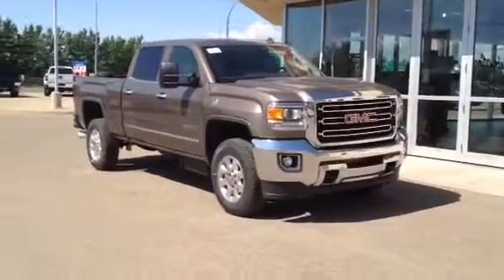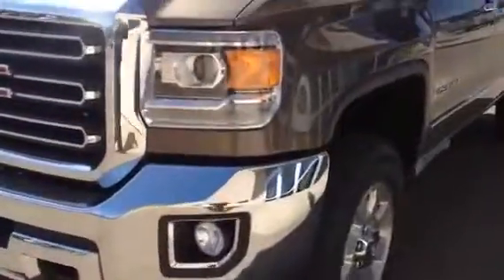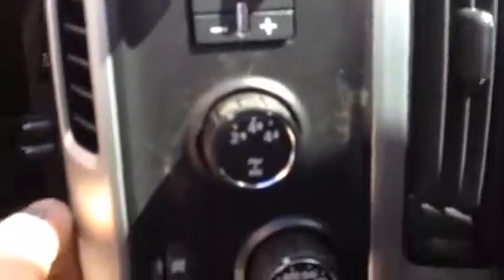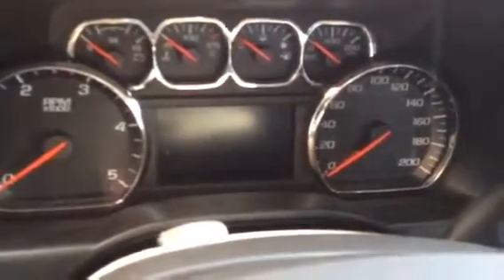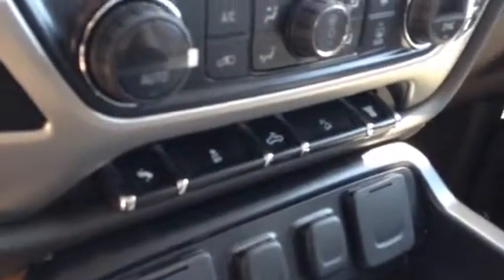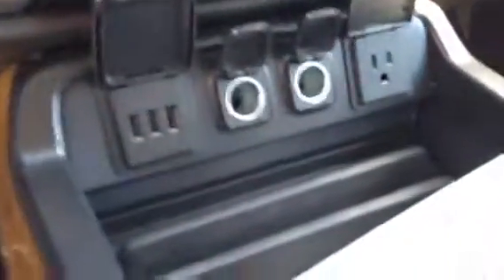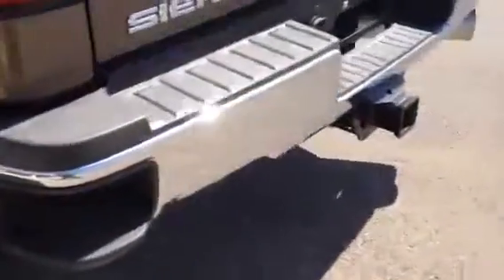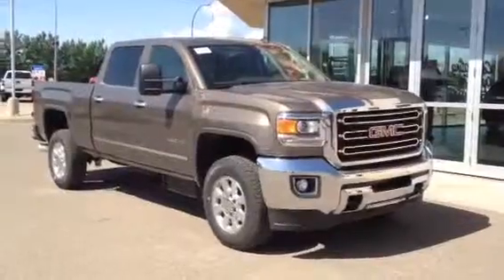Brand New 2015 GMC Sierra 2500HD SLT Duramax for sale in Medicine Hat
1450 Trans Canada Way SE
Medicine Hat, AB
T1B 4M2

Brand New Completely Redesigned 2015 GMC Sierra 2500HD SLT for sale! This Heavy Duty brown Sierra is plowing it's way through the market! Gorgeous new body style, easy lift & lower tailgate, HID projector beams, heated and cooled leather seats, tons of storage in the center console, more than enough USB and 12V outlets at your disposal! There's just so many great things about this truck that are going to change the way we as consumers use our trucks, whether it be for personal or business use!